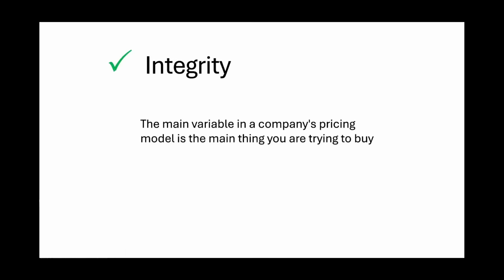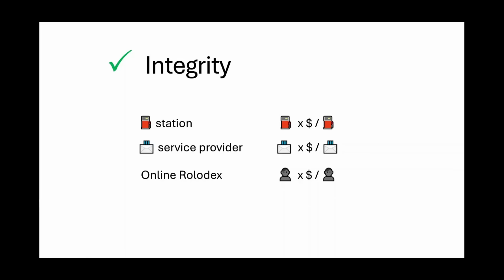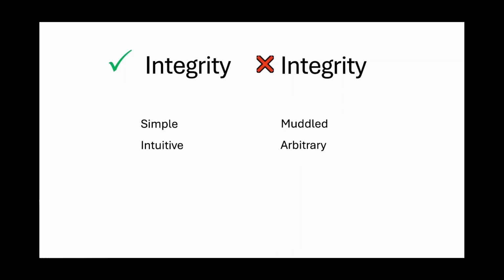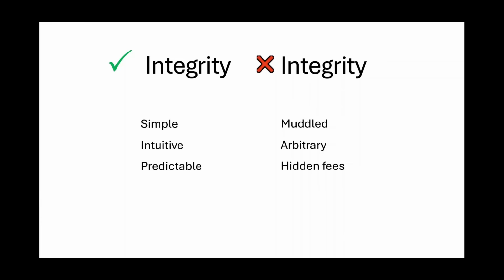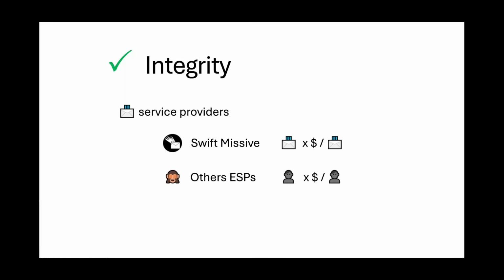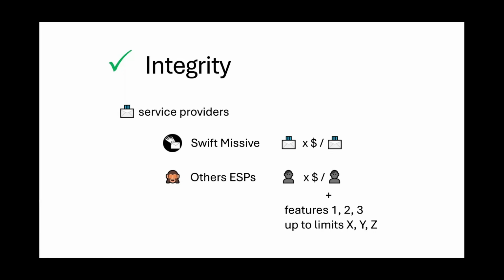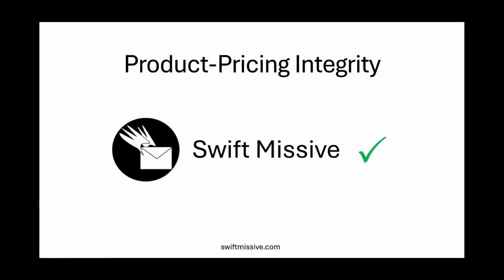Swift Missive and Product-Pricing Integrity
In this video Dave Cline (founder-CTO of Swift Missive) explains why you should seek out an email service provider that has a simple, intuitive, predictable pricing model, or what he calls product-pricing integrity.

Update 11/4/2025:  We've updated our pricing to include a subscription fee (any tier unlocks all features though), so while we are slightly less pay-as-you-go we still have high product-pricing integrity!